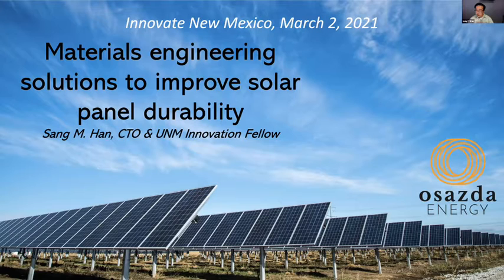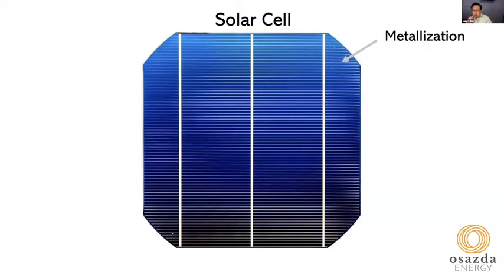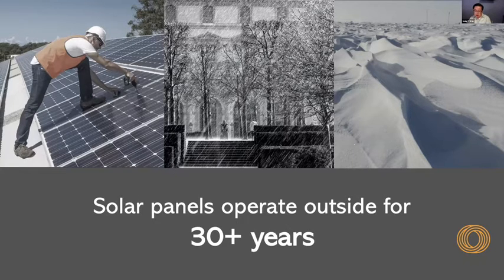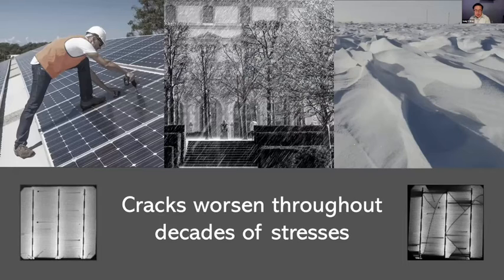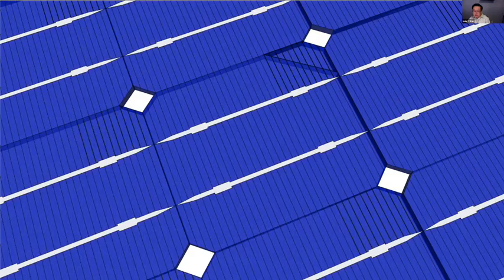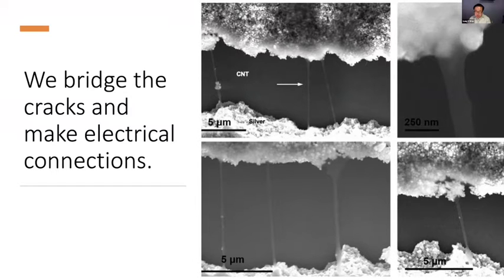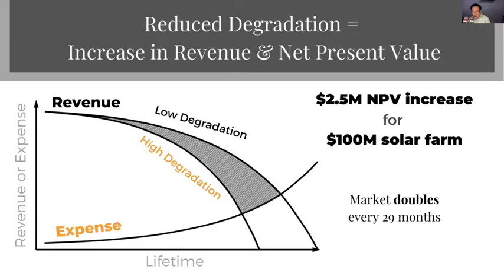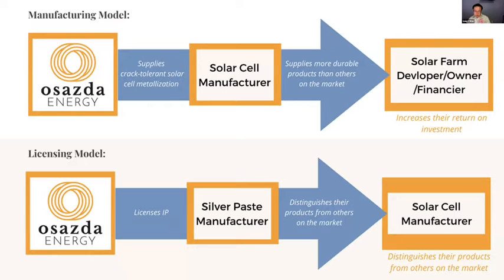Osazda Energy presented by Sang Han, Chief Technology Officer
On March 2, 2021, Sang Han presented Osazda to a panel of "Friendly Sharks" at the Innovate New Mexico 2021 Showcase. Innovate New Mexico is a network among the leading research institutions in the state of New Mexico to highlight research and technology opportunities, start-up companies, and economic development resources.